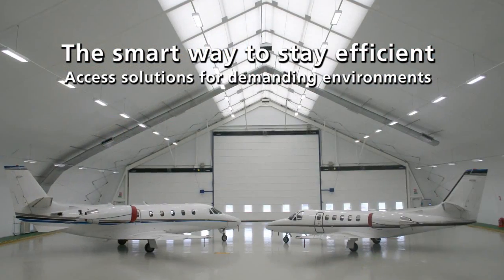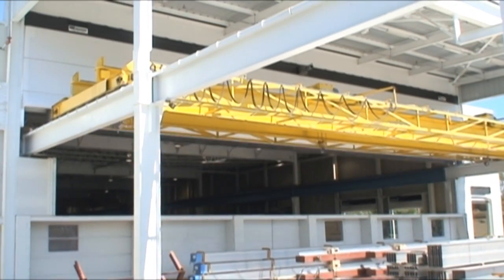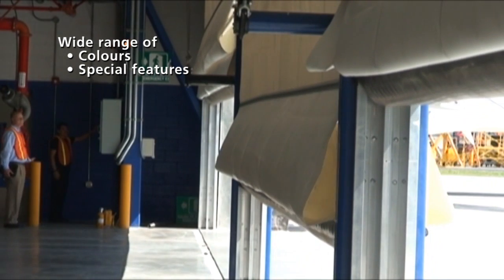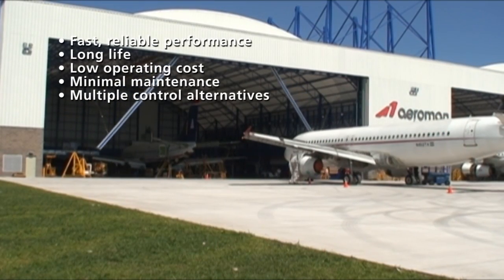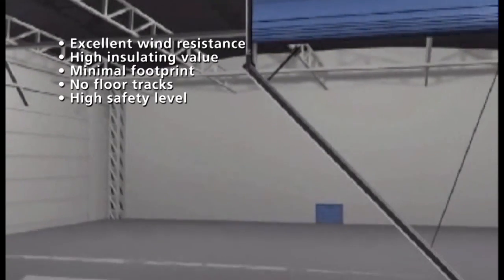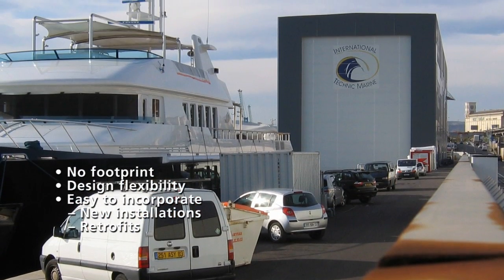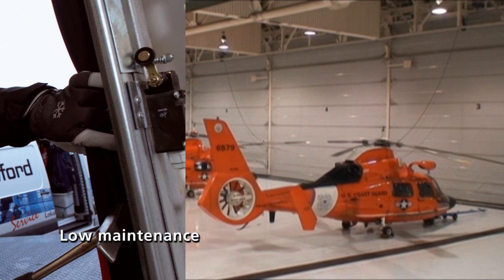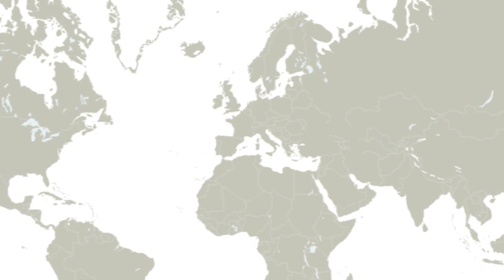Megadoor Company Video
Megadoor Company Info

The Megadoor can do any size. Compared to the traditional sliding doors, the vertical opened Megadoor takes less space, without a  floor track.Reliability Is high and need for mainternance is low.